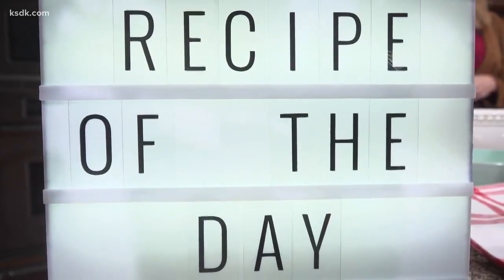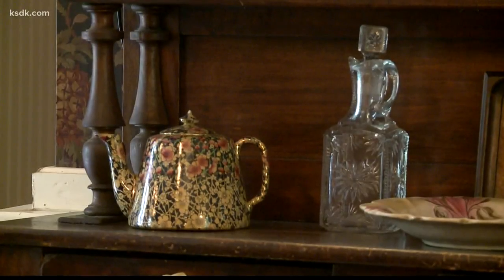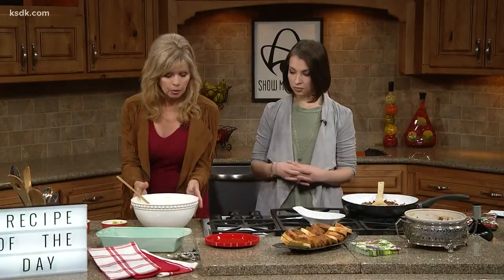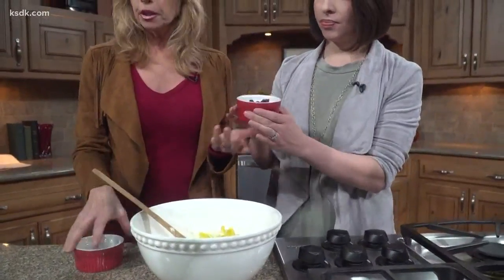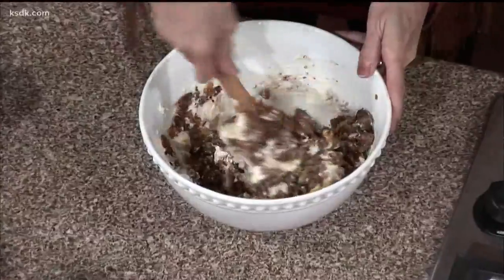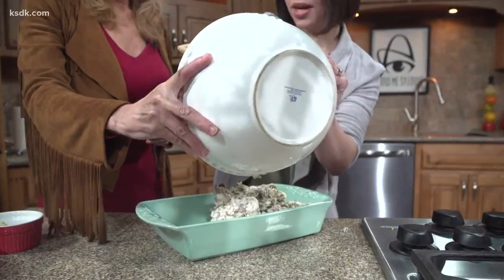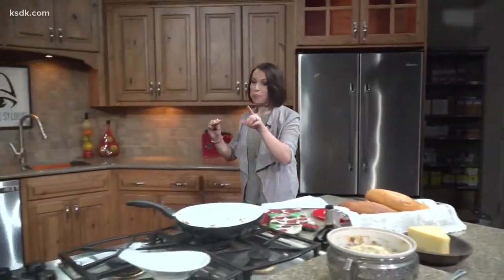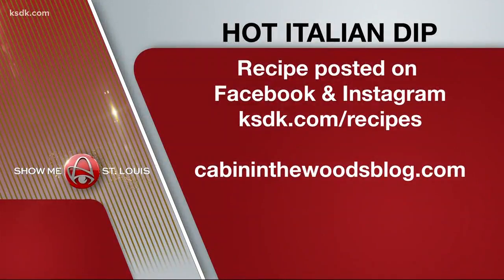Recipe of the Day: Hot Italian Dip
Thanks to Ruth Guerri of Cabin in the Woods

Hot Italian Dip

Ingredients:

1 lb of fresh Italian sausage
1/2 onion, minced
4 garlic cloves, minced
2 packages of room temperature Boursin cheese (Garlic & Fine Herbs)
1 (8 oz.) package of cream cheese, room temperature
1/3 cup of mayonnaise
3 oz of sun-dried tomatoes, drained & chopped
1/2 cup of sliced pepperoncinis
1/3 - 1/2 cup of freshly grated Parmesan cheese
1/4 tsp of basil
1/4 tsp of oregano
1 baguette, sliced and toasted for serving

Directions

Start by drizzling a little oil in a large heavy skillet over medium/high heat. Add in the sausage and cook for 5 - 6 minutes, then add in the onion, cook 2 - 3 minutes, add in the garlic and cook 1 more minute.
Drain off the fat and set aside. Preheat the oven to 350 degrees.
Now in a large bowl, add the Boursin, cream cheese, and mayo, stir until well combined. Add in the sun-dried tomatoes, pepperoncinis and the cooked sausage, stir until well mixed.
Add the mixture to a 1-quart baking dish, sprinkle on the Parmesan, basil and oregano. Bake for 25 minutes, until golden. Serve with toasted baguette slices, enjoy!